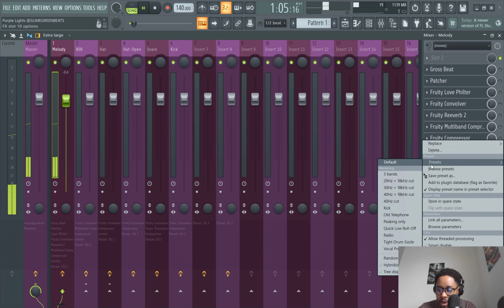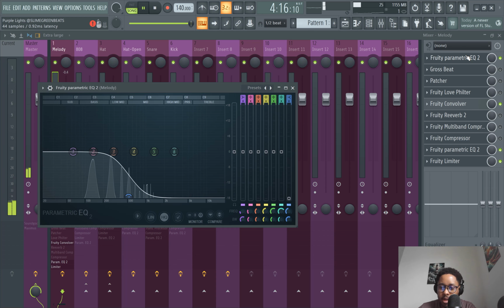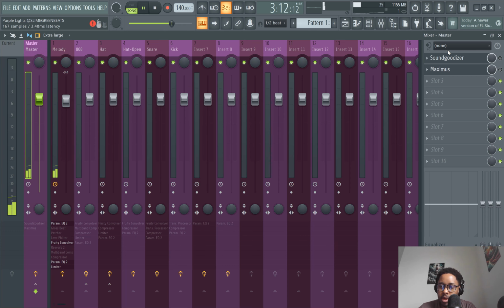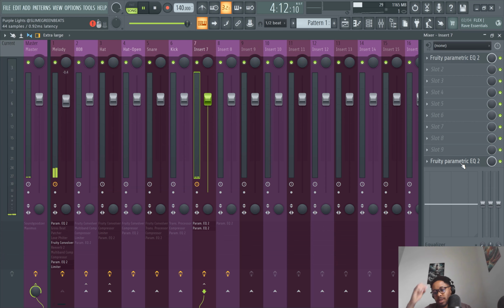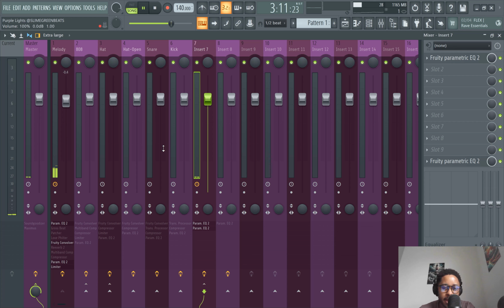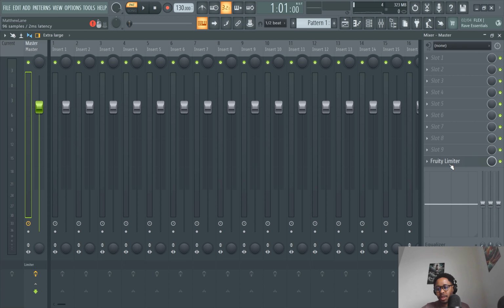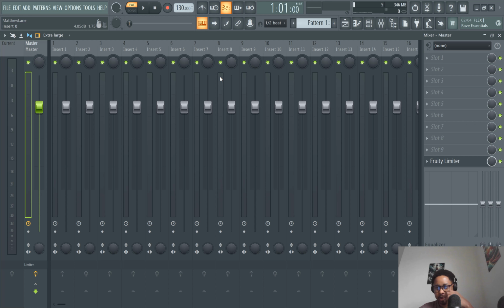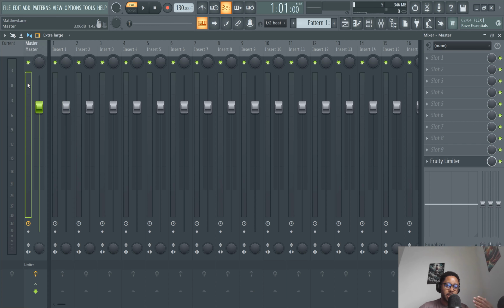Signal Flow in FL Studio 21 (Mixing & Mastering Tutorial)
Learn how signal flow works in FL Studio. This will help you mix better.

🔔 Join our YouTube Membership for access to our full FL Studio video course, bonus content, and more:

💚 Stay locked in with Slime Green Beats — where creativity meets sound.